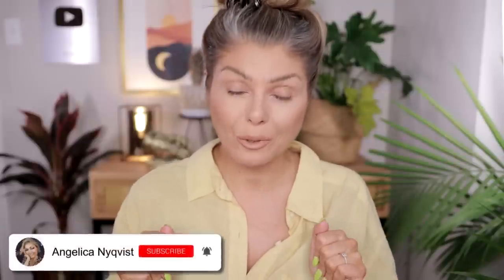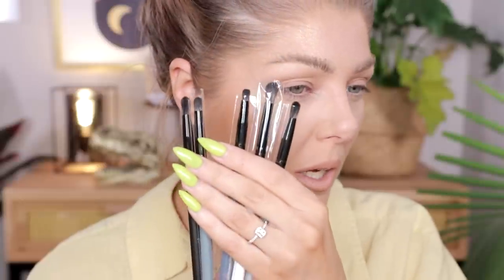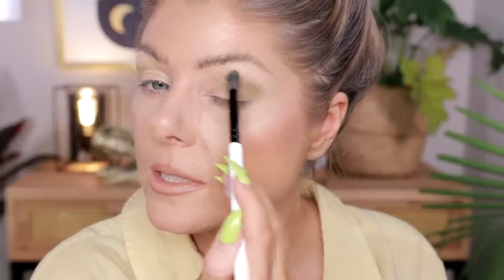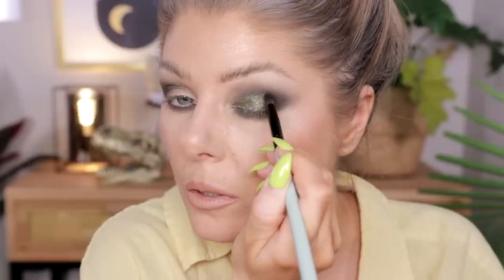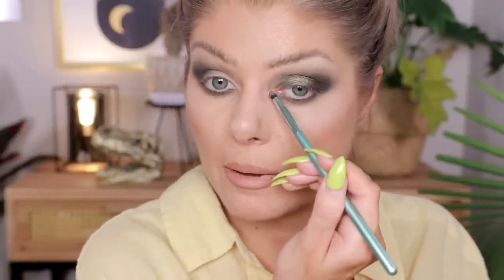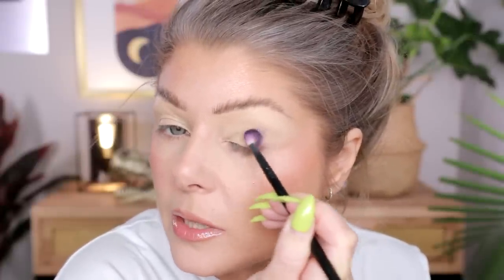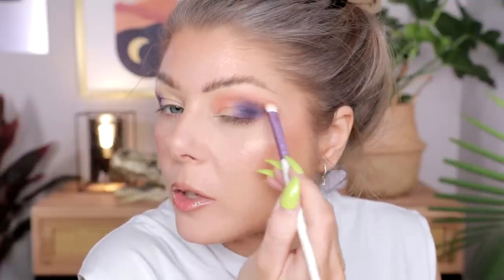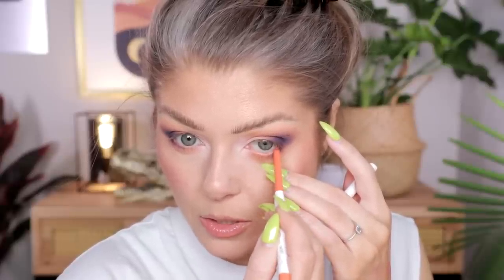Blend Bunny Cosmetics Dollhouse Palette | ACTUALLY EXCITING NEUTRALS?!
I'm finally getting around to doing a video with the new Blend Bunny Cosmetics Dollhouse palette. It reached me in a time where things were quite stressful and confusing but I am so happy I got around to do a video of this Texas-based brands newest palette!

What I’m Wearing:

Pat McGrath Labs x Bridgerton Divine Blush + Glow Trio: Love at First Blush
Pat McGrath Labs x Bridgerton Skin Fetish: Sublime Skin Highlighter - Incandescent Gold 002

EYES
Too Faced Killer Liner – Killer Camo (1st look)

LIPS
Vieve Modern Matte Lipstick - Ninetease (1st look)
Too Faced Lady Bold Lip Liner - Badass (2nd look)
Colourpop Lux Lip Oil - Hot Spark (2nd look)

OTHER
Shirt look 1 H&M, top look 2 Asos (earrings Ana Luisa)

♡September Rose

♡Oden's Eye
♡Nomad Cosmetics
♡Blend Bunny Cosmetics
♡Game Beauty
♡OPV Beauty